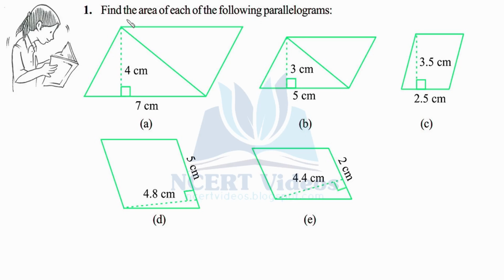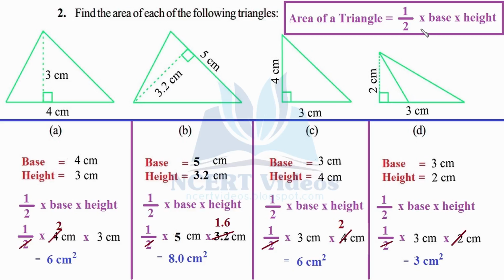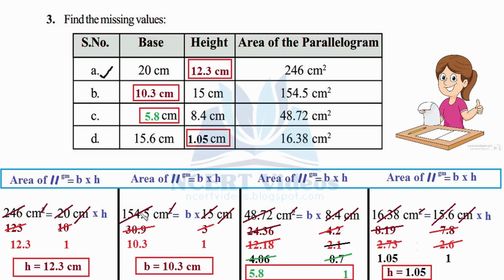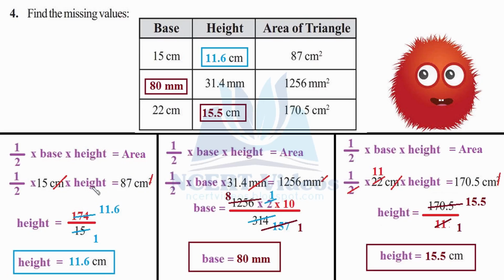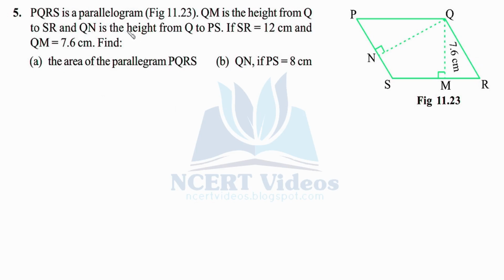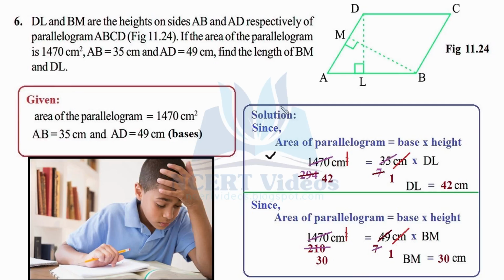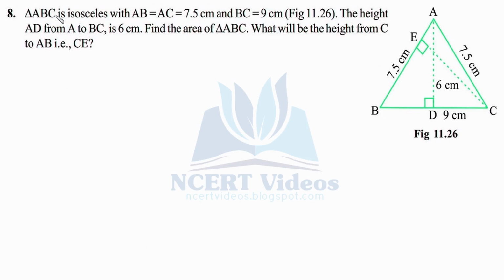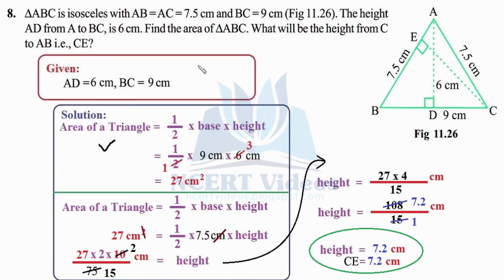Perimeter and Area 11.2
Full exercise on Perimeter and Area, fully solved. This is a video tutorial for 7th class NCERT CBSE students.

Triangles as Parts of Rectangles
Generalising for other Congruent Parts of Rectangles

All the congruent triangles are equal in area but the triangles equal in area need not be congruent.

One of the sides and the corresponding height of a parallelogram are 4 cm and 3 cm respectively. Find the area of the parallelogram.

Find the height ‘x’ if the area of the parallelogram is 24 cm square and the base is 4 cm.

The two sides of the parallelogram ABCD are 6 cm and 4 cm. The height corresponding to the base CD is 3 cm (Fig 11.19). Find the (i) area of the parallelogram. (ii) the height corresponding to the base AD.

Find BC, if the area of the triangle ABC is 36 cm2 and the height AD is 3 cm.

In Triangle PQR, PR = 8 cm, QR = 4 cm and PL = 5 cm (Fig 11.22). Find: (i) the area of the Triangle PQR (ii) QM

EXERCISE 11.2

1. Find the area of each of the following parallelograms:

2. Find the area of each of the following triangles:

3. Find the missing values:

4. Find the missing values:

5. PQRS is a parallelogram (Fig 11.23). QM is the height from Q to SR and QN is the height from Q to PS. If SR = 12 cm and QM = 7.6 cm. Find: (a) the area of the parallegram PQRS (b) QN, if PS = 8 cm

6. DL and BM are the heights on sides AB and AD respectively of parallelogram ABCD (Fig 11.24). If the area of the parallelogram is 1470 cm square, AB = 35 cm and AD = 49 cm, find the length of BM and DL.

7. Triangle ABC is right angled at A (Fig 11.25). AD is perpendicular to BC. If AB = 5 cm, BC = 13 cm and AC = 12 cm, Find the area of Triangle ABC. Also find the length of AD.

8. ABC is isosceles with AB = AC = 7.5 cm and BC = 9 cm (Fig 11.26). The height AD from A to BC, is 6 cm. Find the area of ABC. What will be the height from C to AB i.e., CE Triangle

Buy residential plots in chennai, country homes for sale near me and flats to let; all these uses area and perimeter.